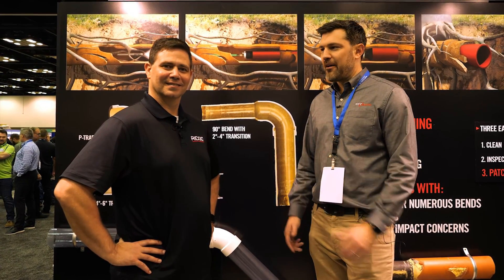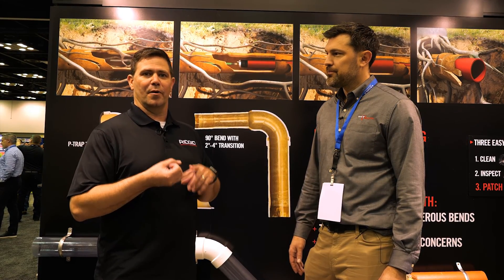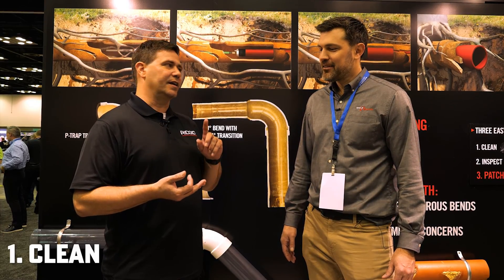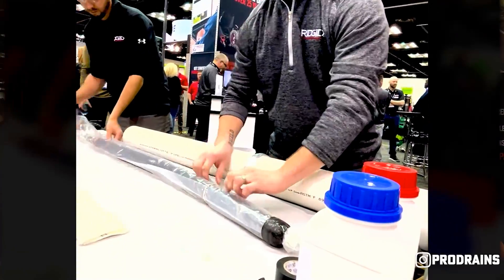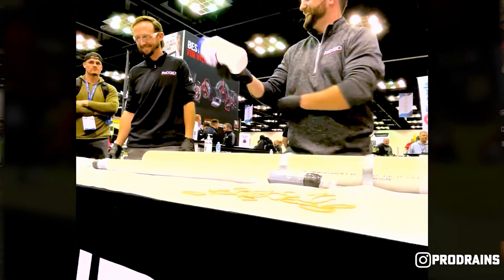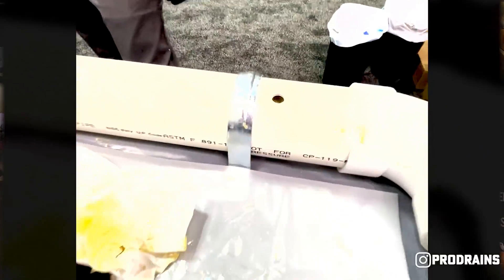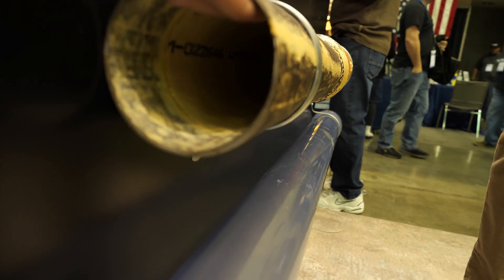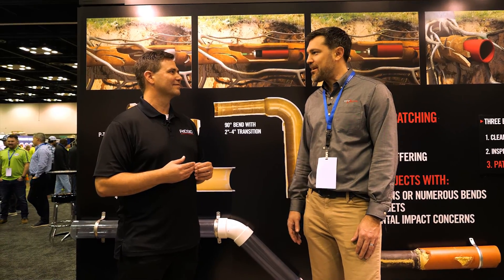Drain Line Pipe Patch & Repair Kits New from RIDGID Plumbing at WWETT Show 2022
We got a first look at the upcoming RIDGID Patch Kits during our time at the WWETT Show this year! RIDGID is launching this product as an exciting expansion from inspecting and cleaning now into patching and pipe rehab. The Patch Kits work by using a resin-covered liner that surrounds a packer, which is then attached to push rods to allow you to move the material to wherever the patch is needed. Once it's in place, the packer is inflated and left to cure, leaving you with a completely rehabbed pipe when it's finished setting. This is a great opportunity to provide an added service to your customers and deliver full-service piping solutions.

Special thank you to Wyatt from RIDGID for the Rundown and @ProDrains on Instagram for the demo footage!

The new system will be launching from RIDGID and available to order at Ohio Power Tool this summer. What are your thoughts?